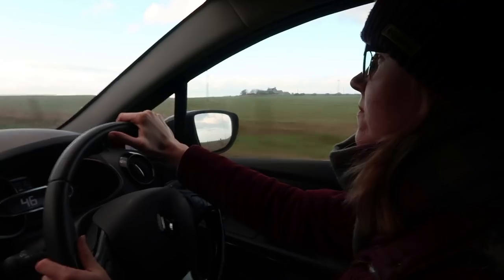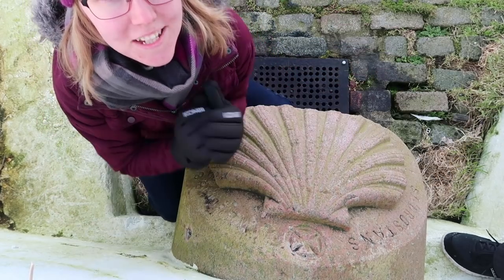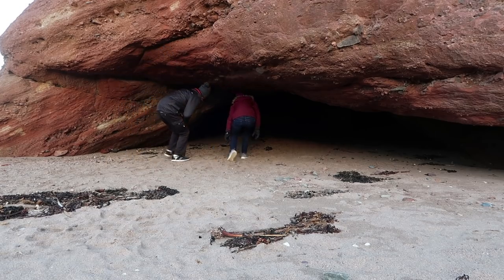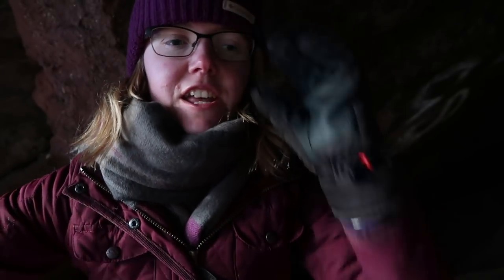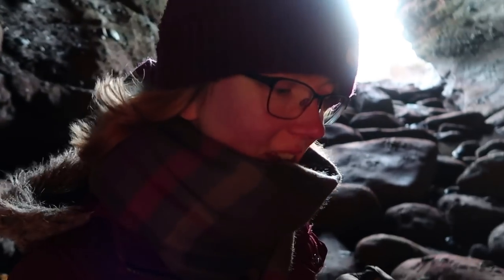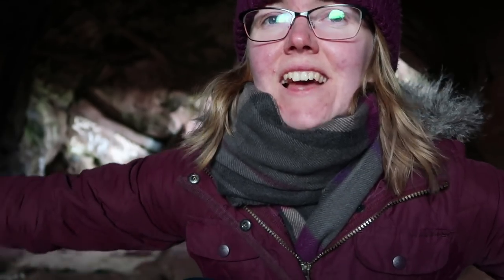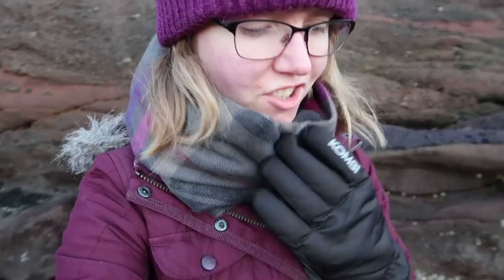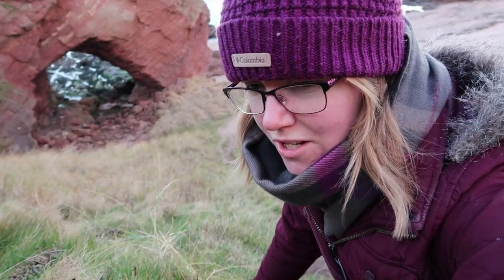Explore Scotland | Stunning Aberdeenshire Caves and an Ancient Well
Join me on an Explore Scotland adventure as I explore the caves and sea arches at Aberdour beach in Aberdeenshire. I also look into the history of St Drostan's Well, which is believed to have special healing powers.